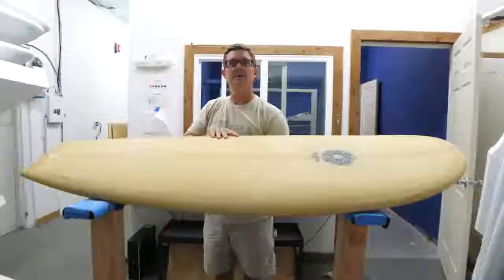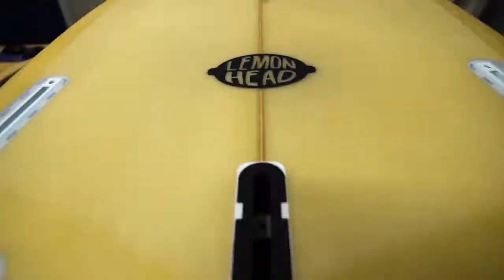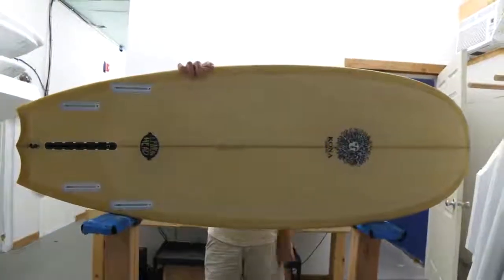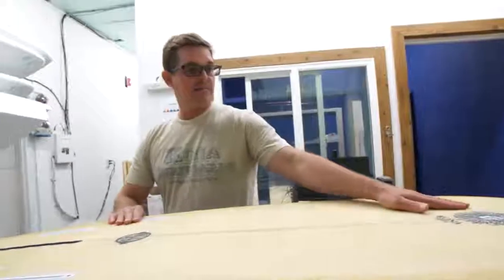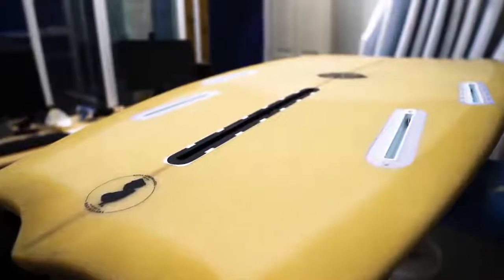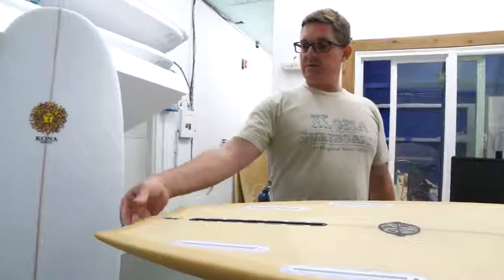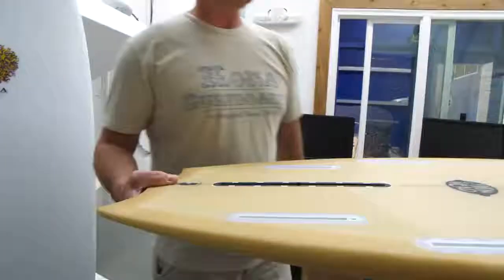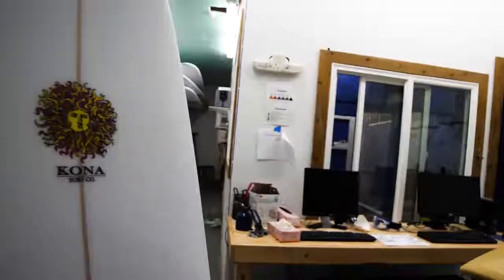The Lemon Head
The Lemon Head is a Groveler that features a longboard outline wrapped in a fish template. The low rocker and widepoint pushed forward provides additional stability while the bat tail assists with rail to rail transitions. The modern bottom contour works magic in small to medium waves, plus, 5 fins gives you endless fin combinations. The Lemon Head is great for all surfing conditions and has extra zip on small, mushy days.